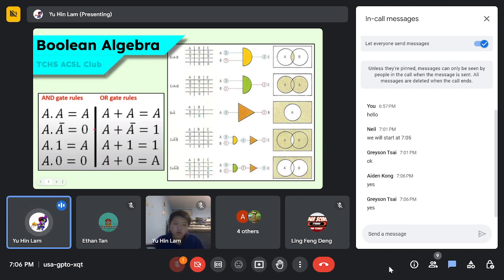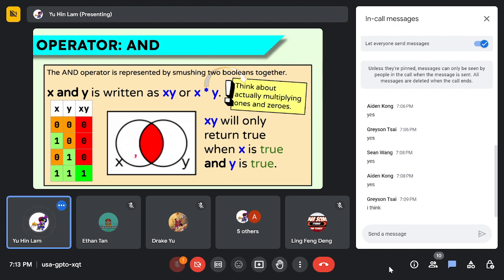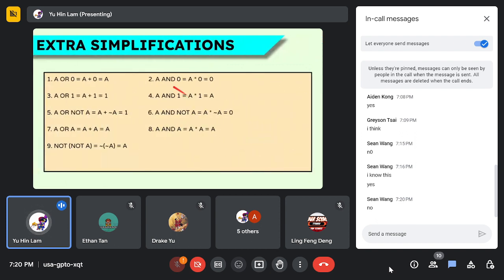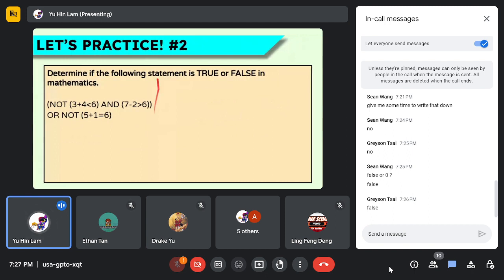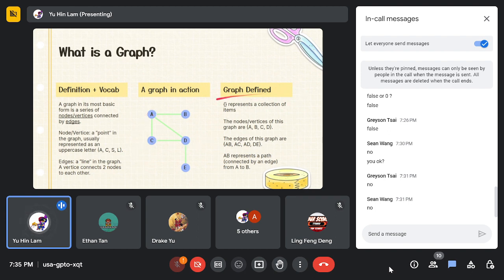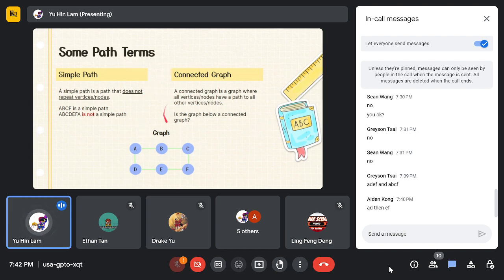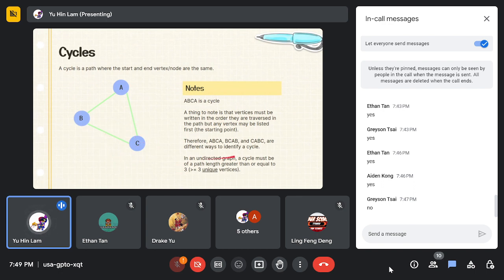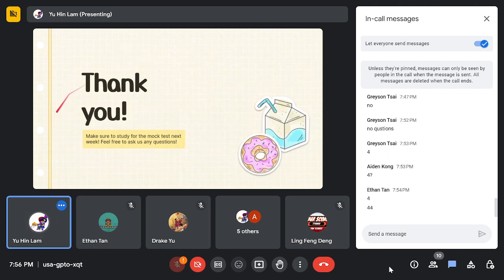ACSL Elementary Division Lesson 5 - Spring2024